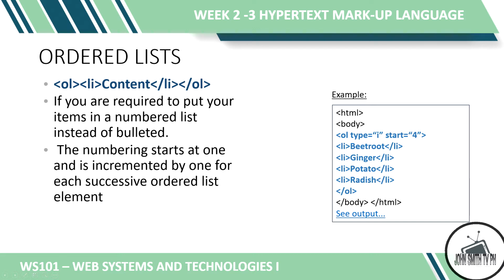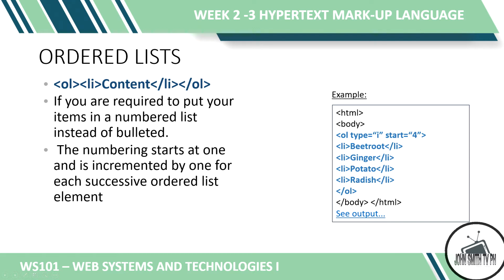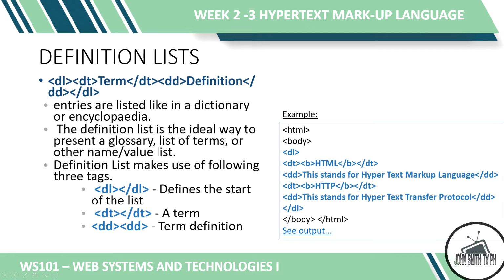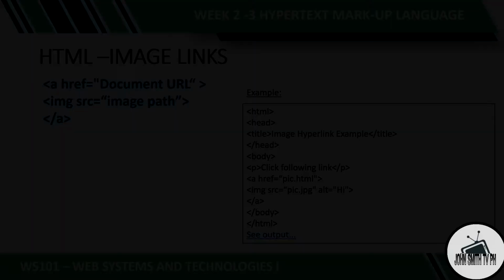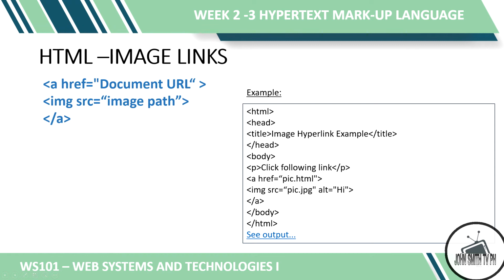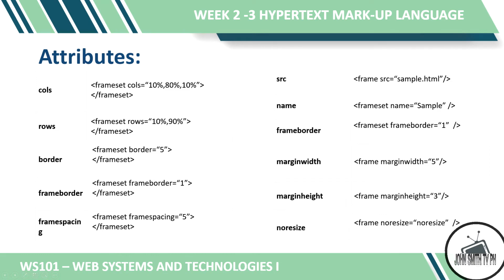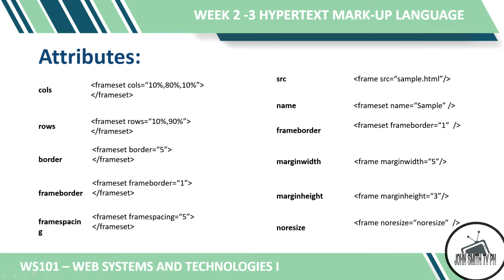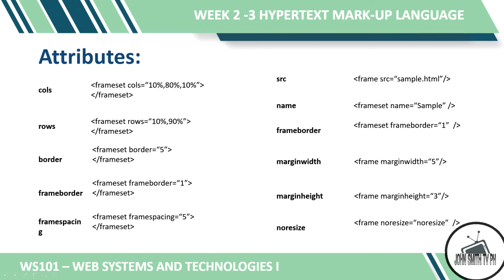Web Systems and Technology Lesson 1 Week 3 HTML Slides: John Smith TV PH Quezon City University QCU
Note: Please get your notebook and pen, and take down notes!

Today we will discuss about the basics of HTML, where you will learn the HTML Basics, HTML Formatting, HTML List, HTML Links, HTML Graphical Elements, HTML Tables, HTML Frames, HTML Forms, HTML Special Elements and Design Consideration.

Slide 1 0:0 Ordered Lists
Slide 2 2:18 Definition Lists
Slide 3 3:15 HTML Text Links
Slide 4 4:45 HTML Image Links
Slide 5 5:51 HTML Tables
Slide 6 7:19 Table Example
Slide 7 7:29 HTML Frames
Slide 8 8:05 Concept of Frame
Slide 9 9:05 Framesets
Slide 10 9:34 Attributes

In this video we will define what is HTML and its uses.